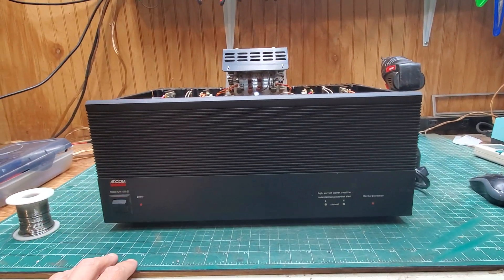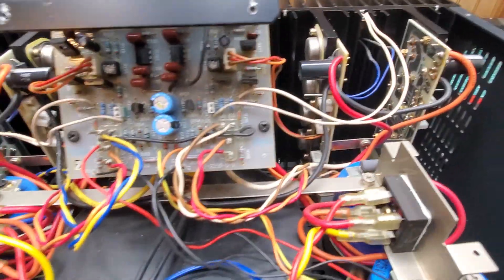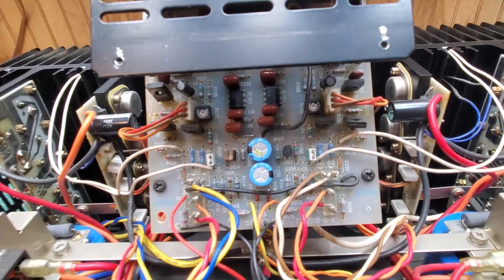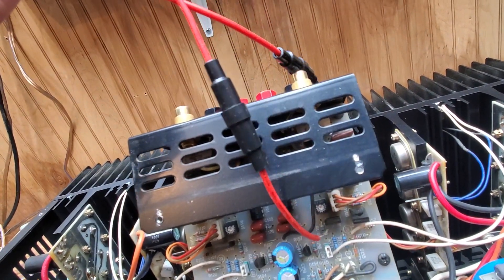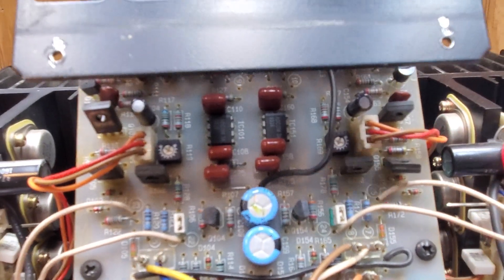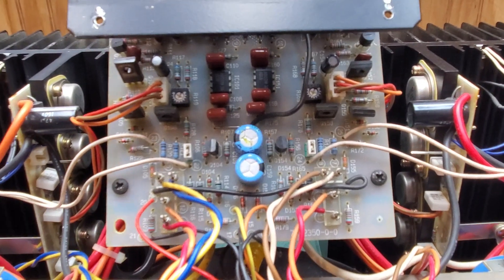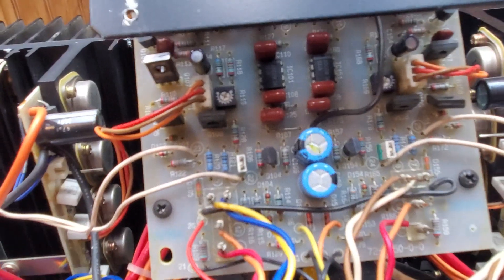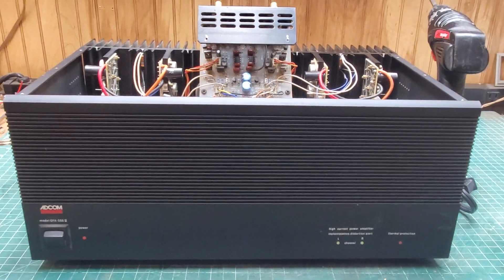Adcom GFA-555 II being serviced. Blowing fuses to my speakers.